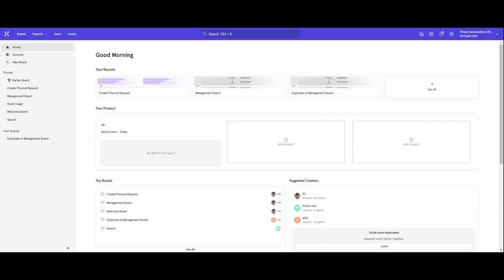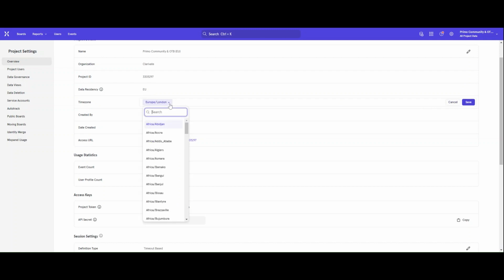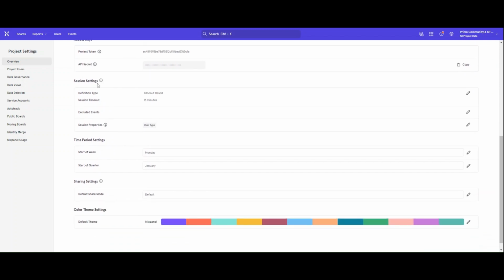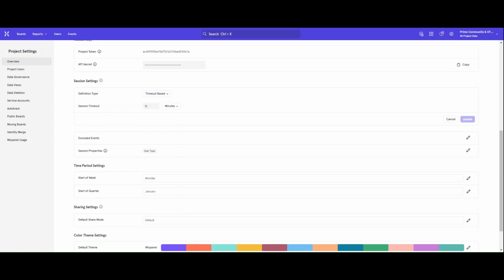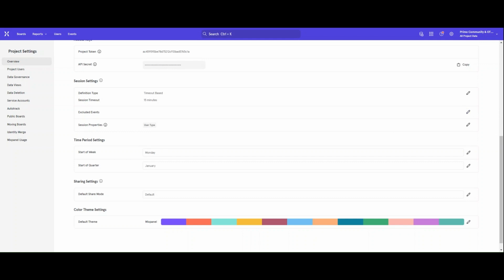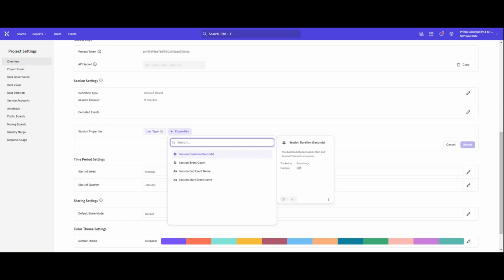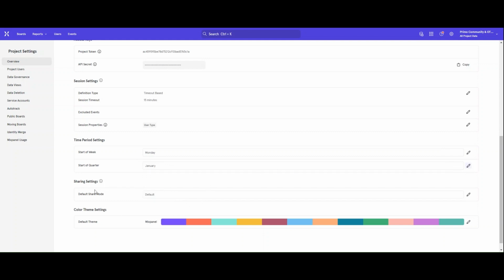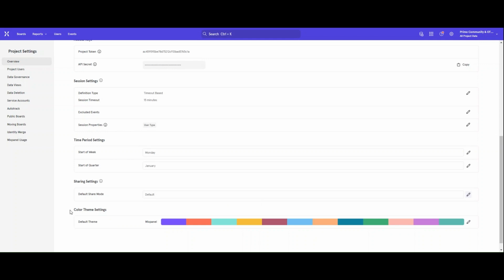Overview of Key Settings for Admins in Primo Projects within Mixpanel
This video provides a comprehensive overview of the key settings available to Admins in their Primo project within Mixpanel. If you have Admin access and want to explore the various configuration options and settings, this tutorial will guide you through the most key settings in Mixpanel, helping you manage your project effectively.